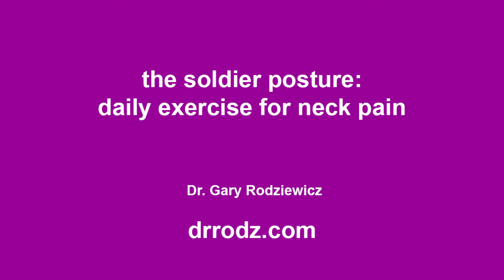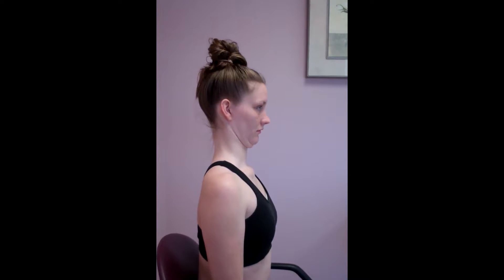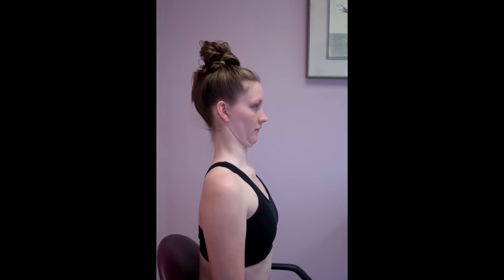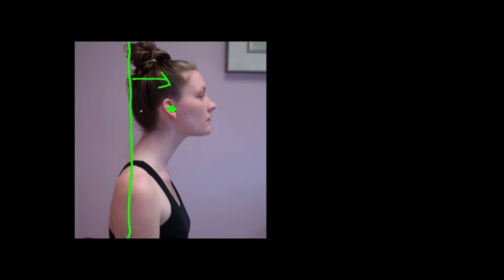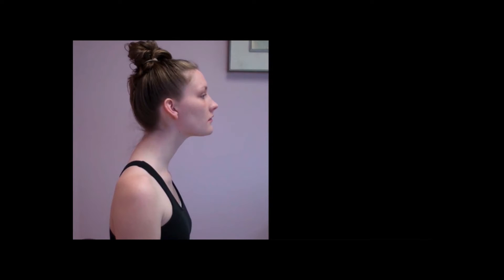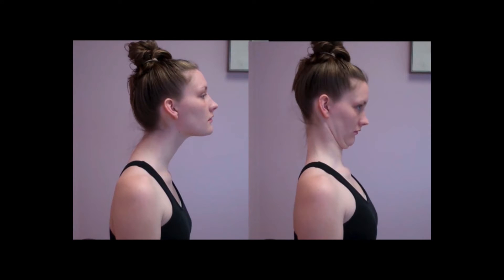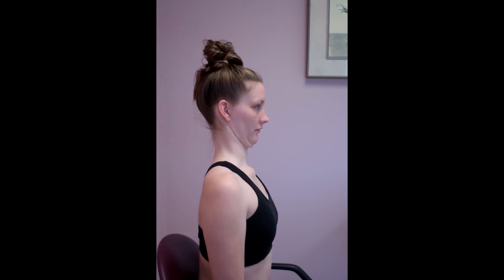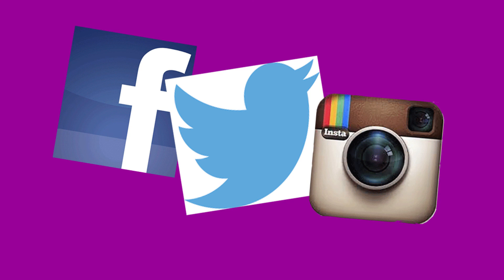the soldier posture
Have neck pain? Want to help it? Check out this video.